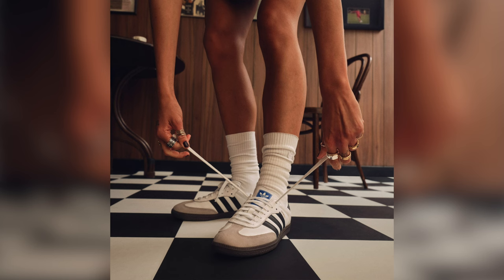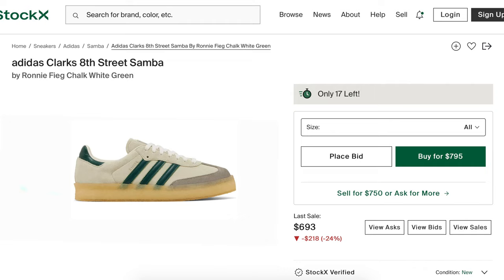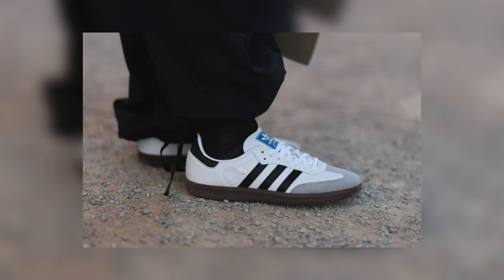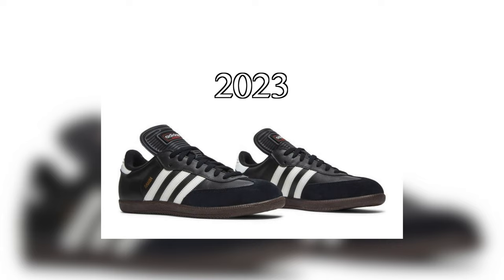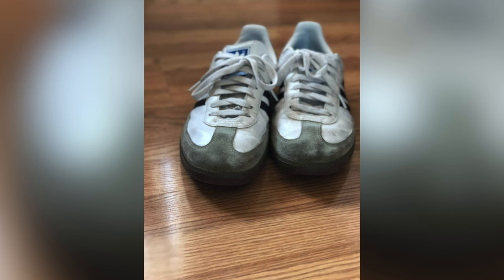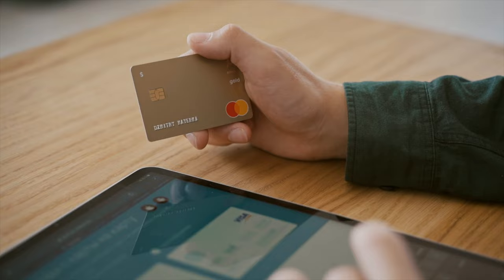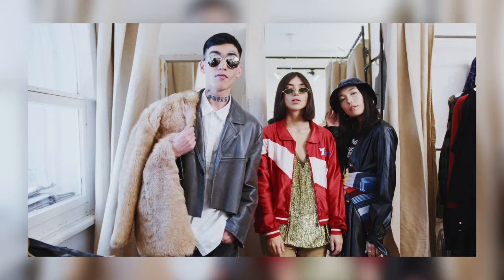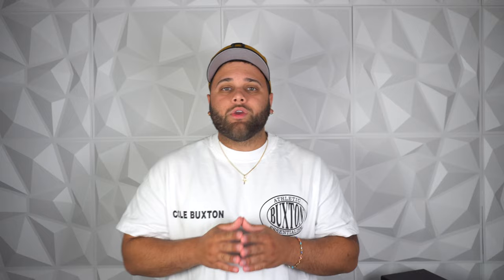Escape the Adidas Samba Trap: Do NOT Buy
In this video, I'm sharing with you all the reasons why you should NEVER buy the Adidas Samba sneaker. These shoes are trendy and popular, but they're not worth your money.

Adidas released the Samba sneaker earlier this year and it's been a huge hit with fashionistas and trendsetters everywhere. But is the Samba really worth your money? In this video, I'm sharing with you all the reasons why you should steer clear of the Samba sneaker and stick to more affordable options. Trust me, you won't regret it!